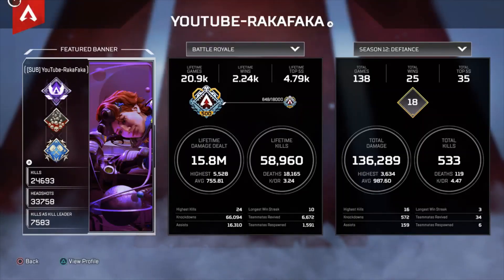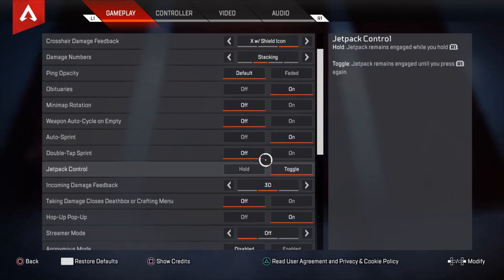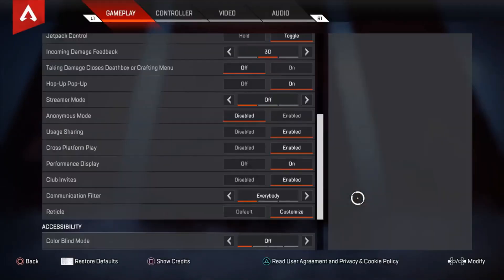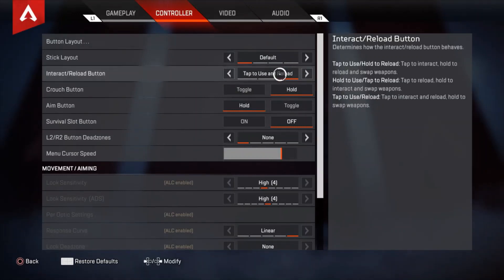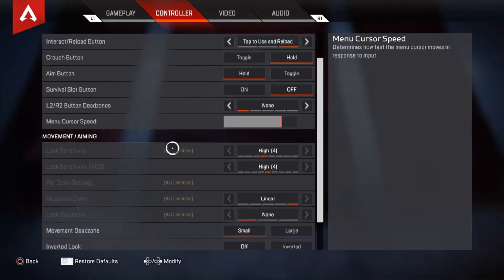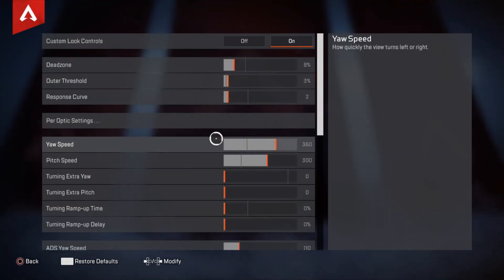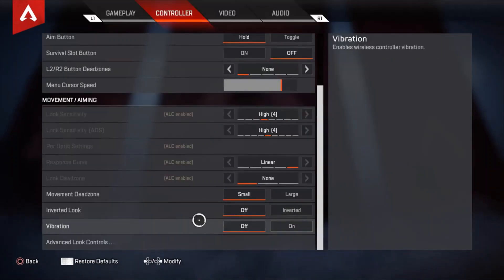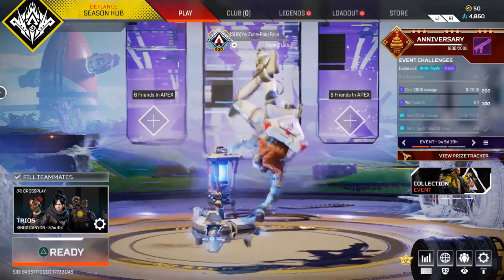BEST ALC CONTROLLER SETTINGS IN APEX LEGENDS SEASON 12 (CONSOLE + PC)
In this video i will be going over the best ALC settings for Apex Legends season 12! In this video you can find the tips and tricks I use myself in game. This can be used in both console and PC. These ALC settings will help you get a 20 bomb in no time.

If you enjoyed this video it would be much appreciated if you hit the subscribe button also smash the like as it help me grow and reach out to other individuals who are looking for the best apex legends settings.

Also if you would like to support me more as a content creator you can check out my tipping page it is not necessary but much appreciated